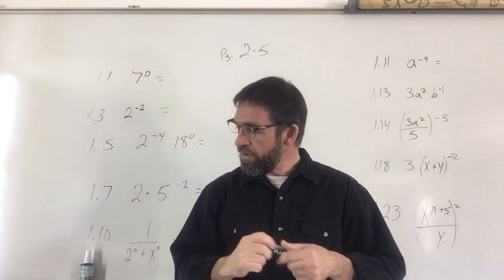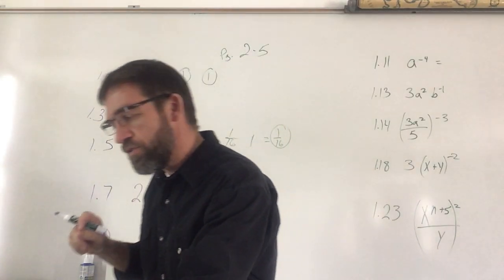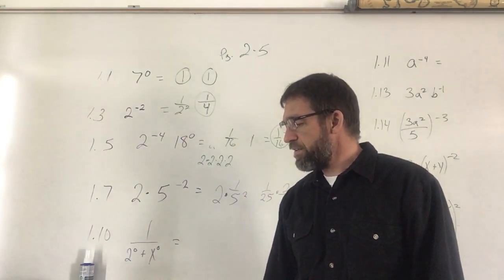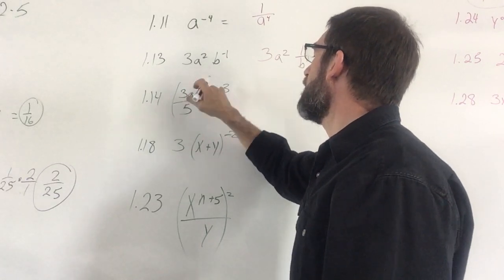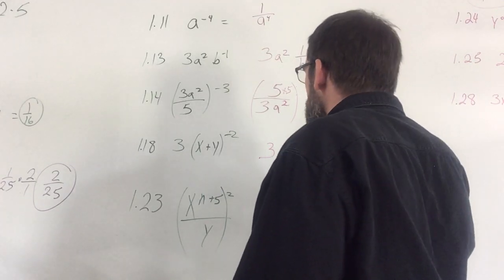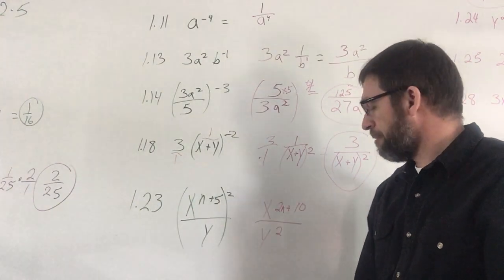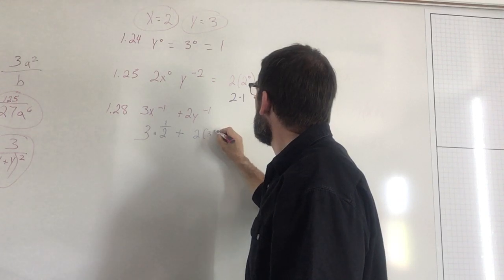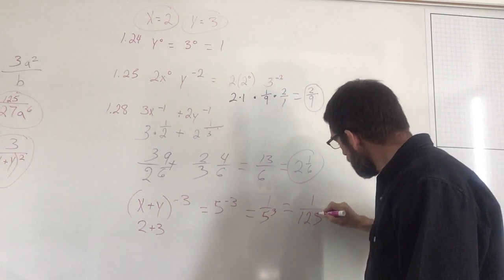Math 10th 4.22.20